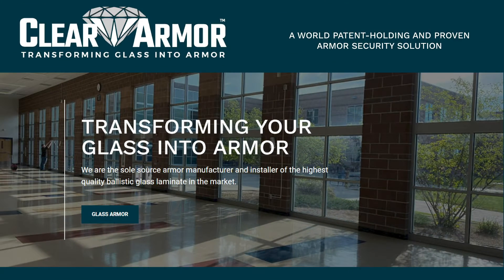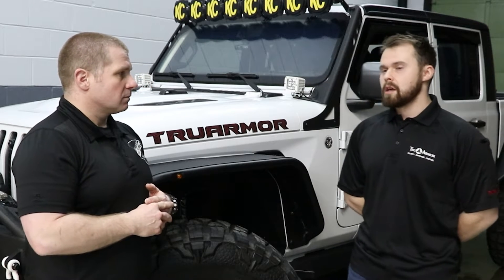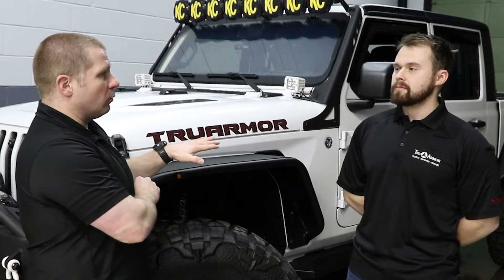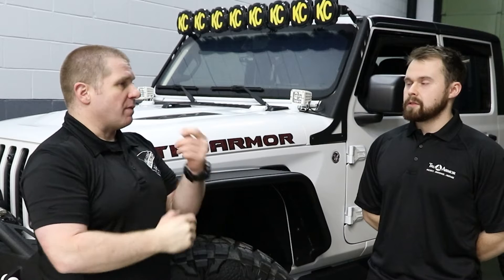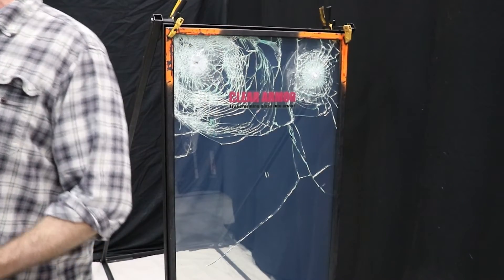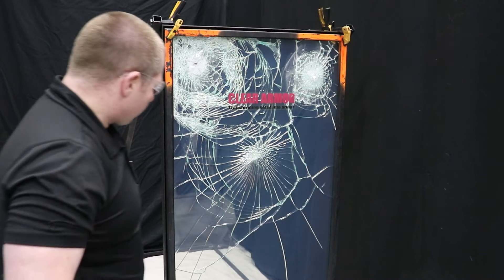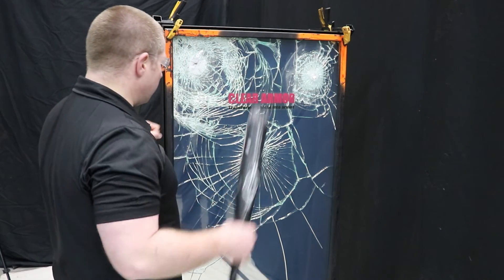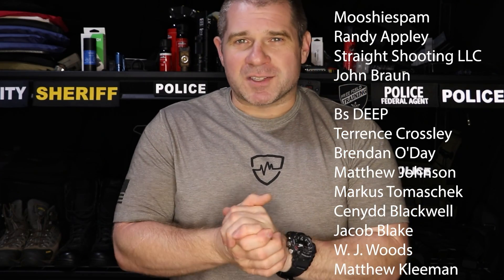One Way Bulletproof Glass with Clear Armor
How good is bulletproof glass? What will bulletproof glass stop? does bulletproof glass shatter? How heavy is bulletproof glass? Will bulletproof glass stop 9mm going back out of it? @clear-armor